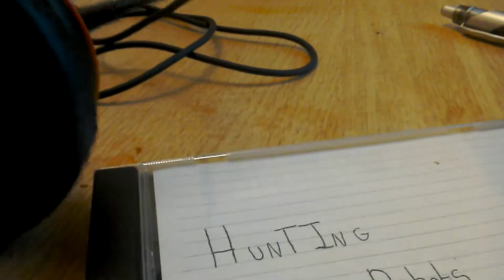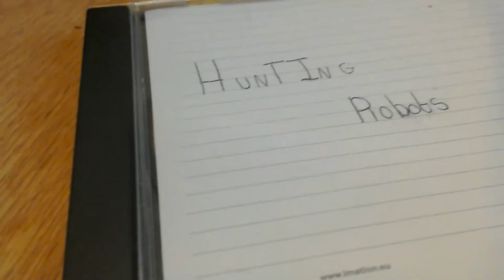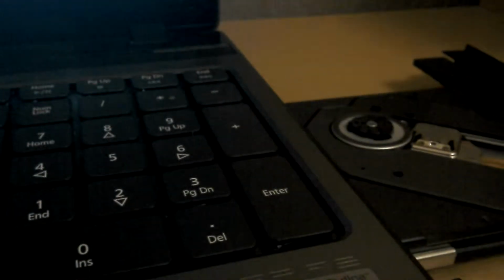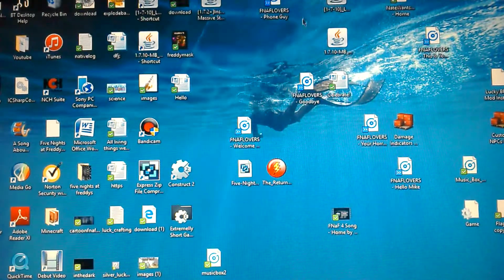Hunting Robots (CD) Unboxing